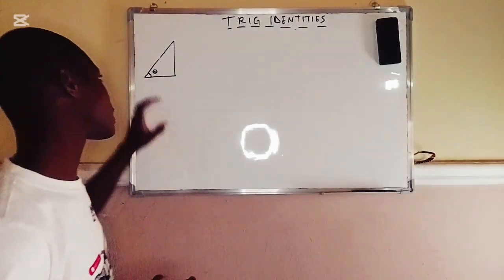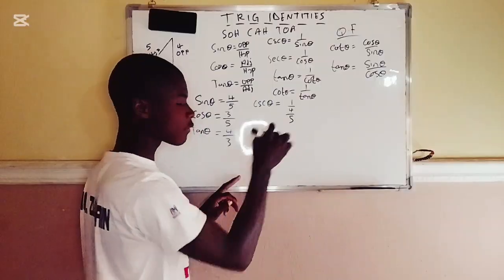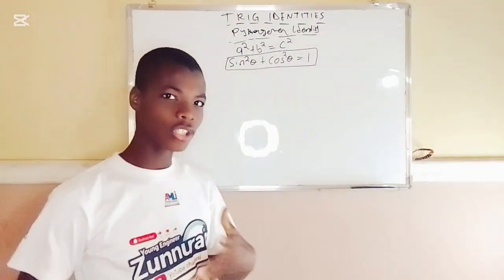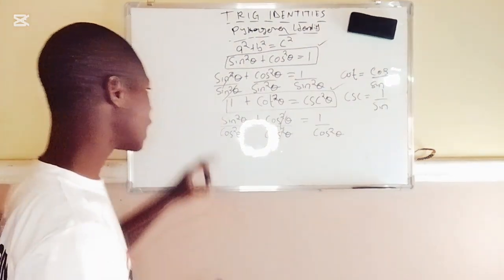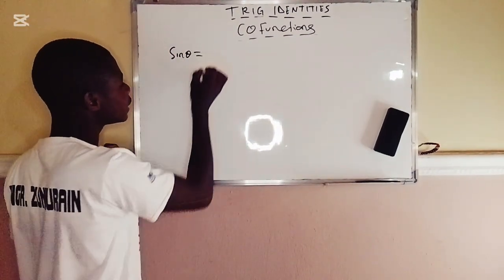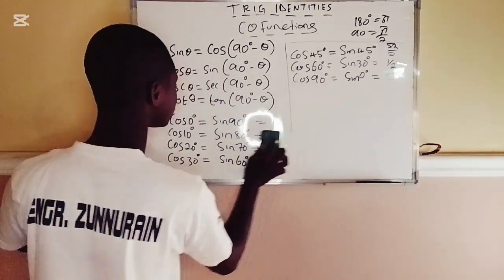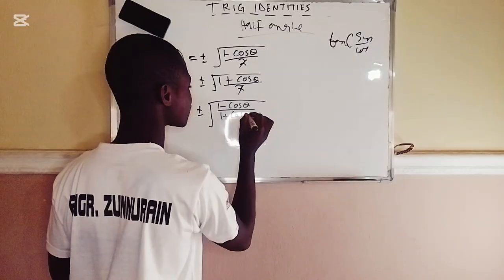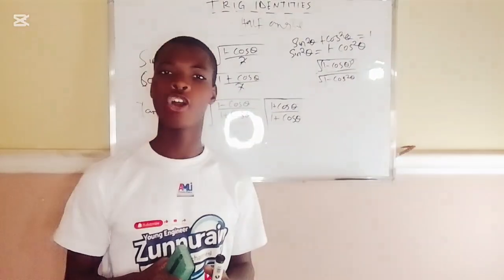Trig Identities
Struggling with Trig Identities? This quick review video breaks down the most important formulas and tricks you need — perfect for JAMB, school exams, or any last-minute revision! 💡
Master identities like:
✔️ sin²x + cos²x = 1
✔️ tanx = sinx / cosx
✔️ And more — all explained step-by-step!

Whether you’re 30 mins to the exam or reviewing the night before  this is for YOU.
🎯 Watch now. Revise fast. Pass confidently!